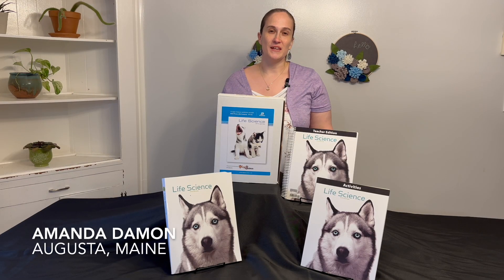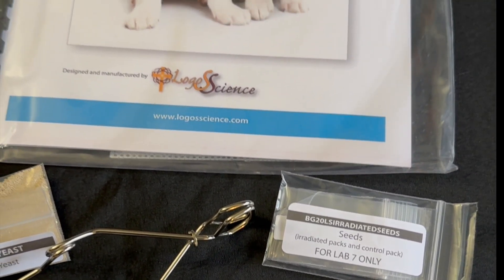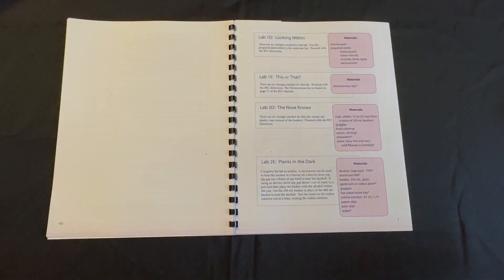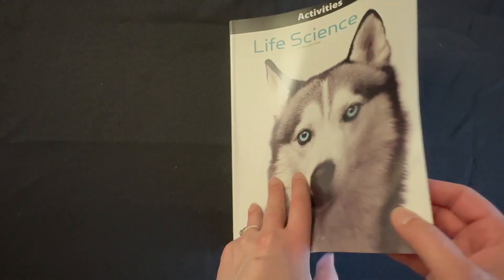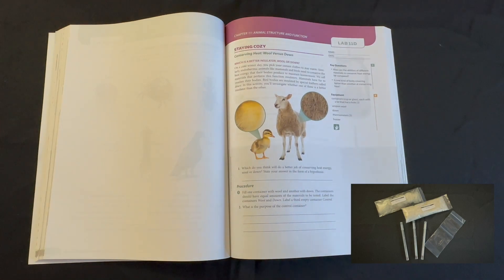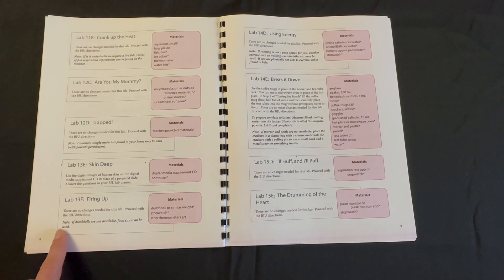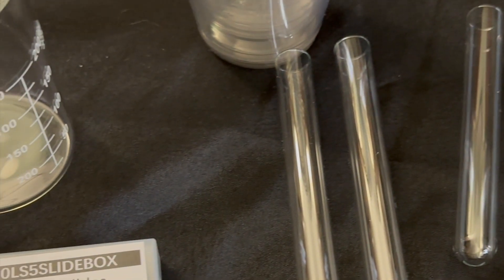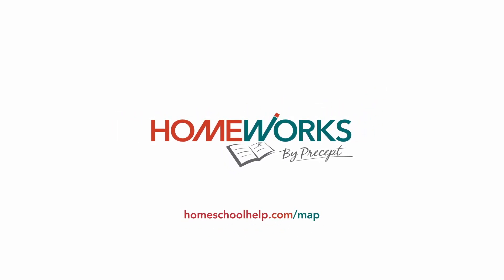Logos Science Kit for BJU Press Life Science, 5th edition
Amanda Damon Shows us a look inside the Logos Science Kit for BJU Press Life Science, 5th edition.

Homeschool Help For Homeschool Families! HomeWorks By Precept provides the homeschool community with the best textbooks and resources available for Christian home education. Consultants, who are also homeschool parents or educators, are at the heart of what makes us different. Our consultants do so much more than order products — they're your partners all year long and have years of homeschool experience to help you along the way. Homeschooling can be difficult, scary, and confusing, so talk to an experienced homeschool parent today to help you and your child make homeschooling a success!

This video was produced by Amanda Damon, a local consultant to Maine